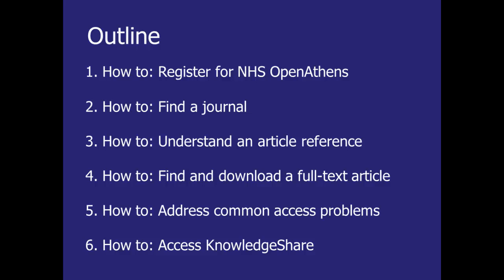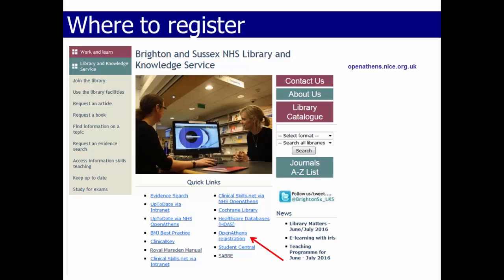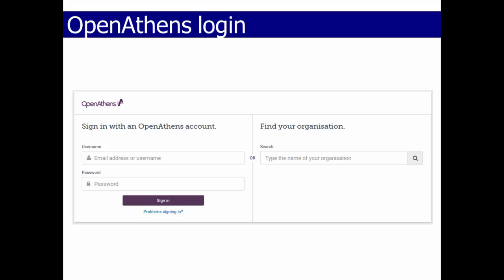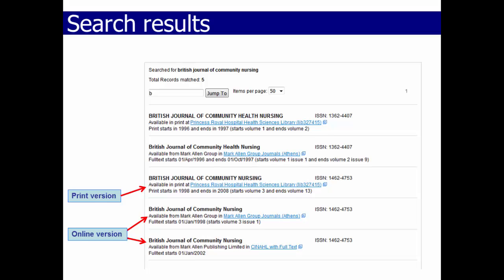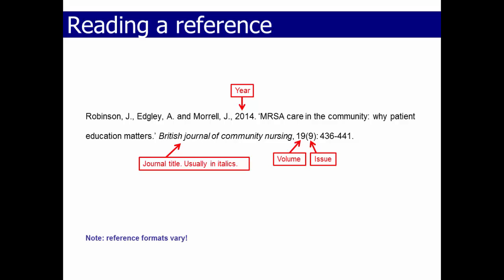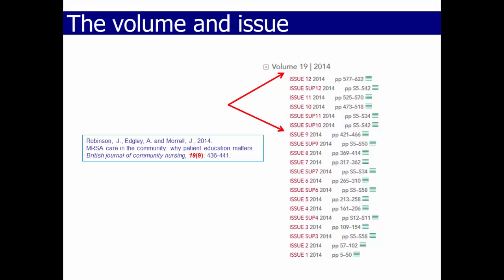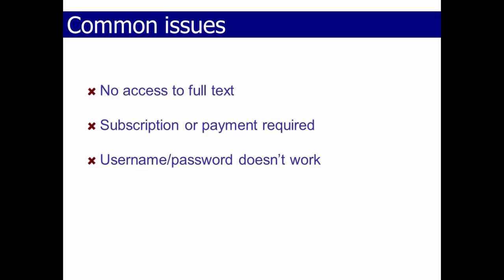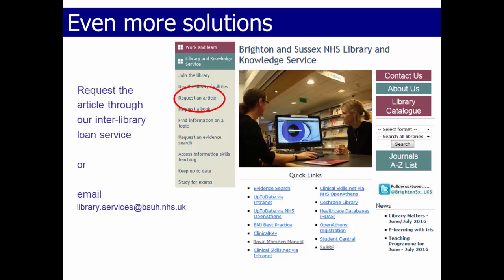Accessing Online Information Resources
How to access online resources from the Brighton and Sussex NHS Library and Knowledge Service. Part 1: Register for NHS OpenAthens. Part 2: Find a journal. Part 3: Understand an article reference. Part 4. Find and download a full-text article. Part 5: Address common access problems. Part 6: Access KnowledgeShare. Use the navigation links to jump to the part you want, or to return to the menu.